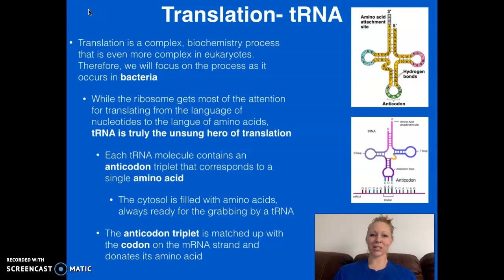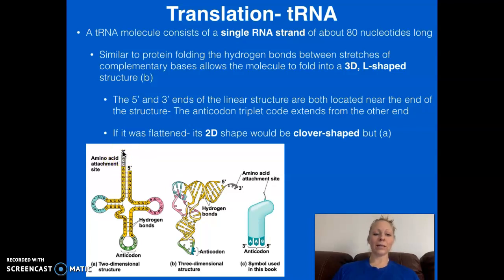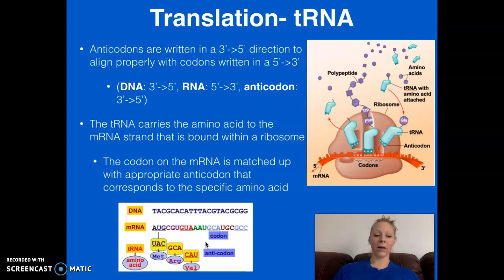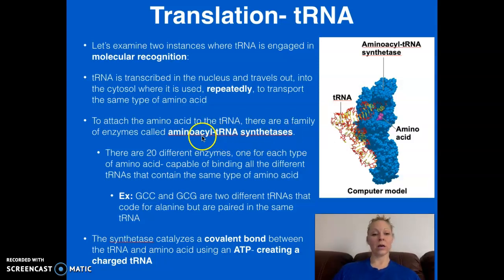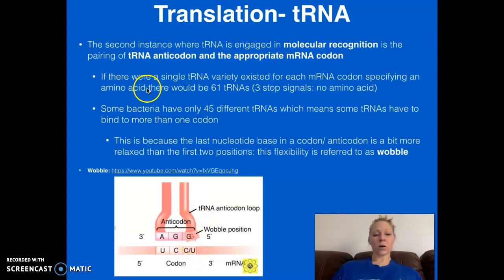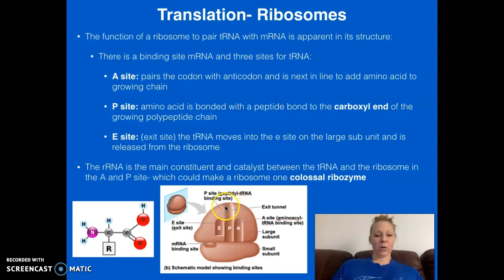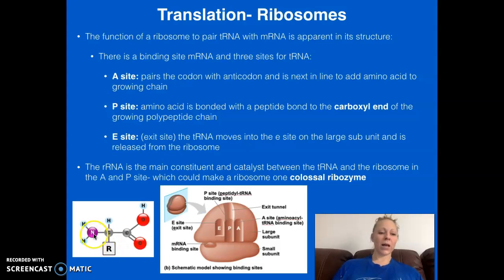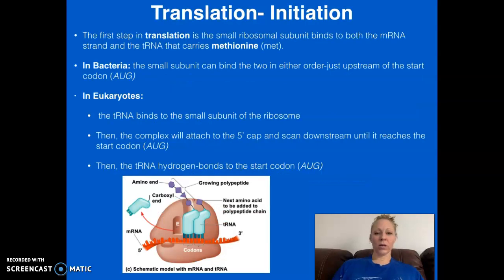AP Bio: Chapter 17.4 Lecture (Part 1)